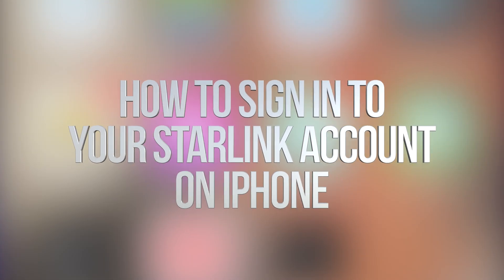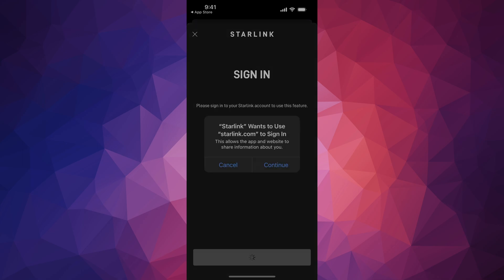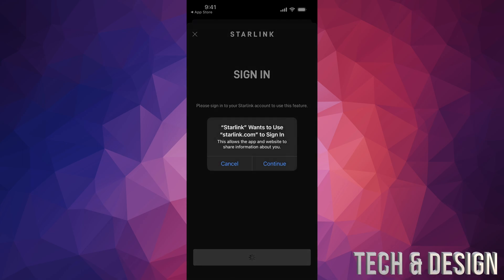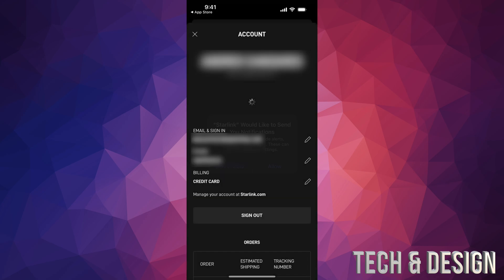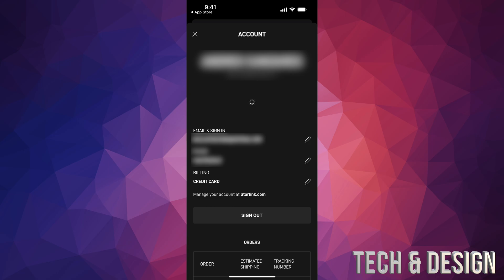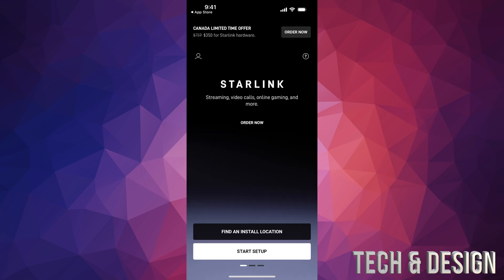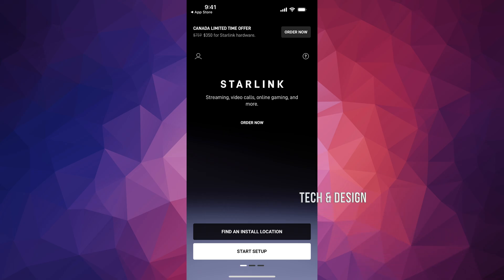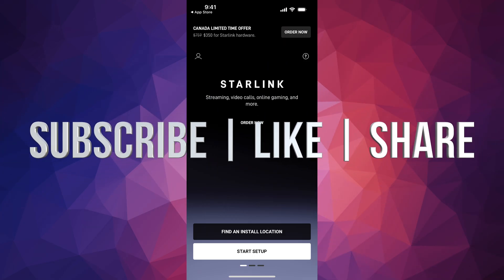How to Sign In to your Starlink Account on iPhone